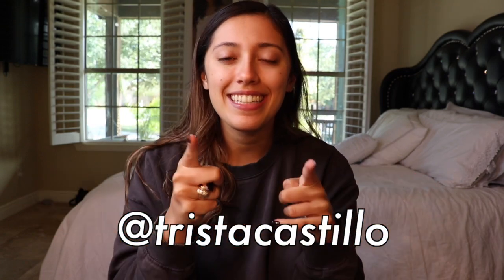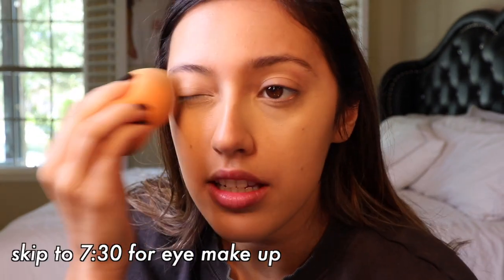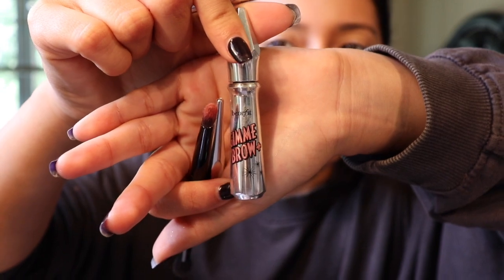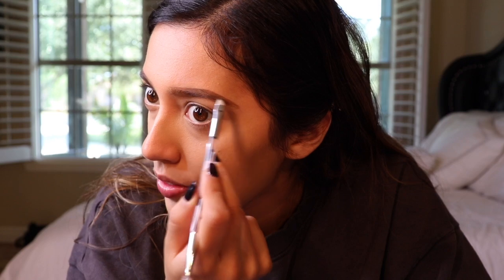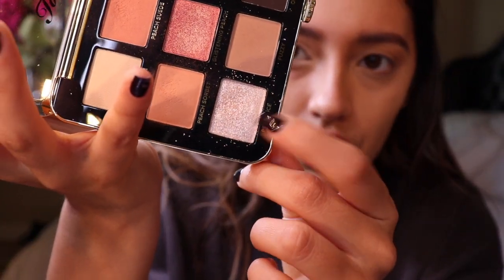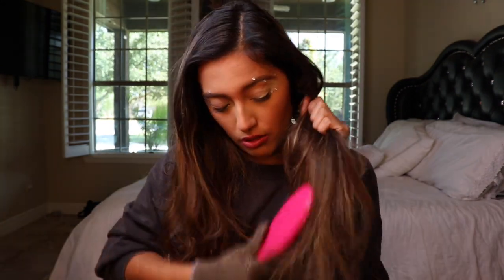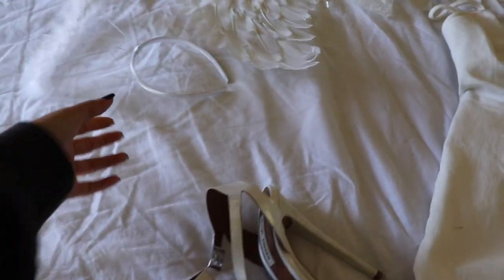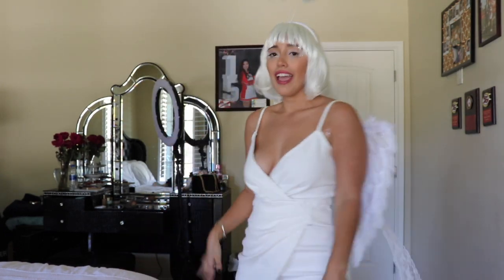ANGEL HALLOWEEN COSTUME LOOK (EASY)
Makeup used:

Eyebrow pencil
Brow Gel

Hair Curler

Camera:
Cannon Sl2
Sony A5000

Song:
strawberry